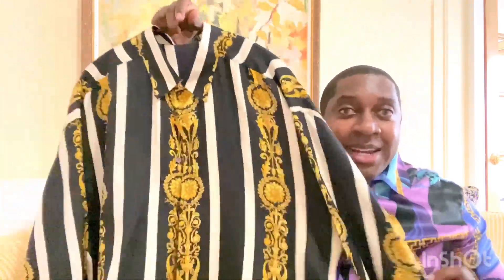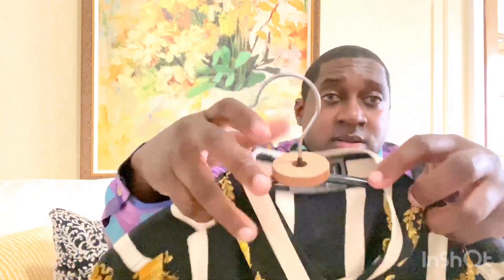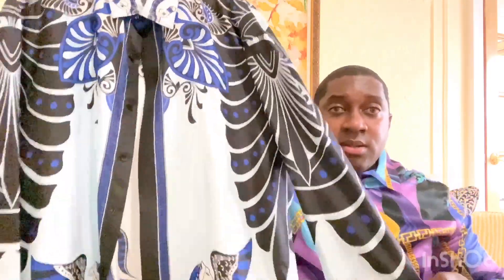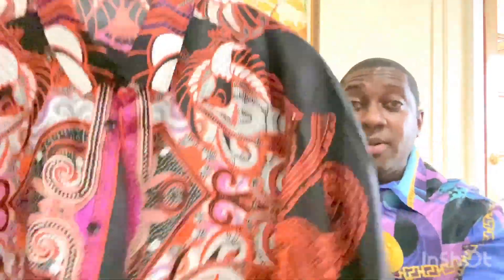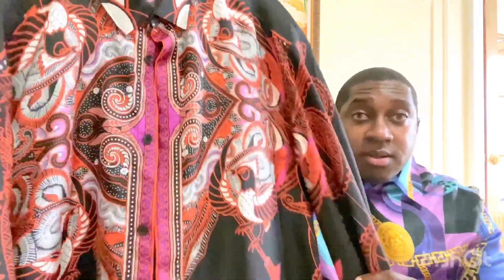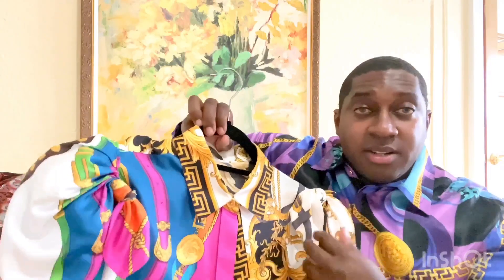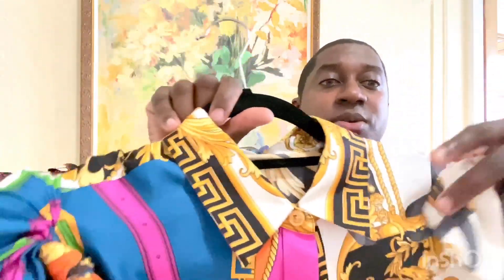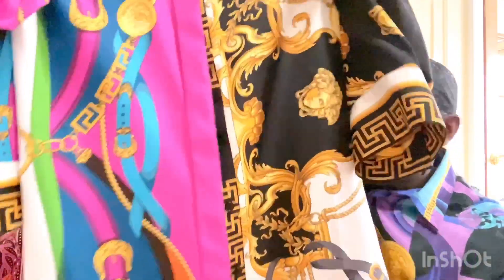Unique Versace SILK shirt collection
Unique Today’s video is about my Versace silk shirt collection I also explain the styling and quality of a Versace silk shirt. I also show a brand new Versace silk shirt that my wife just purchased from Saks fifth avenue.com phillsfashion music:mangoe musician:jef